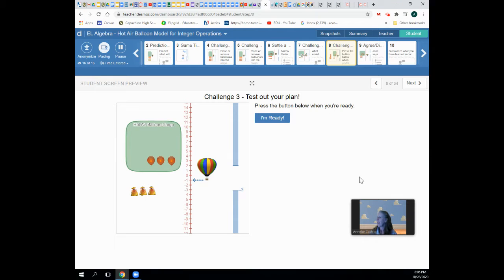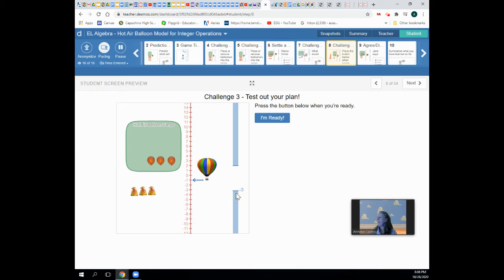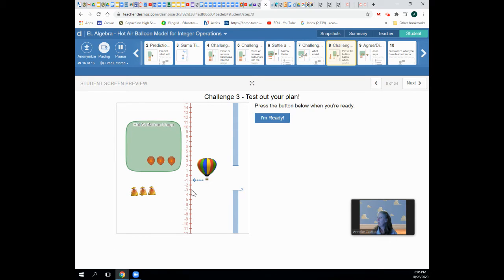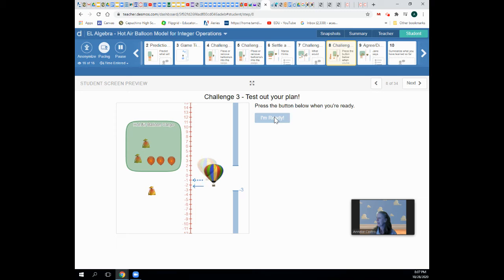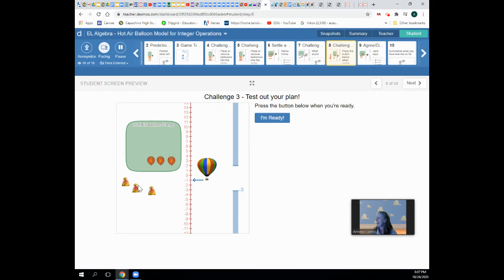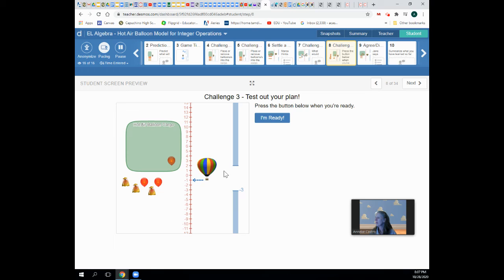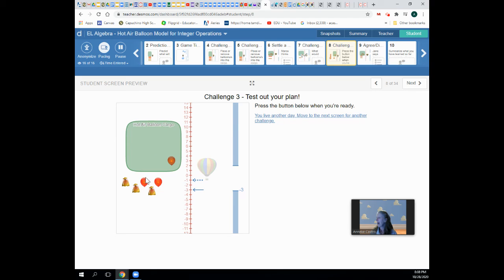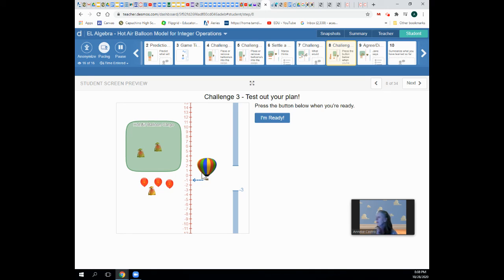Desmos Balloons #2 Slide 8